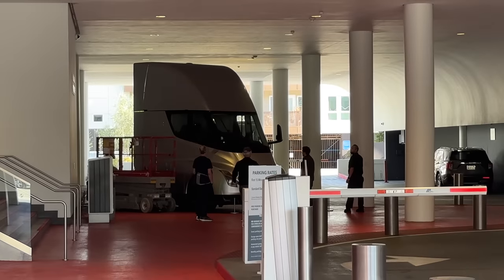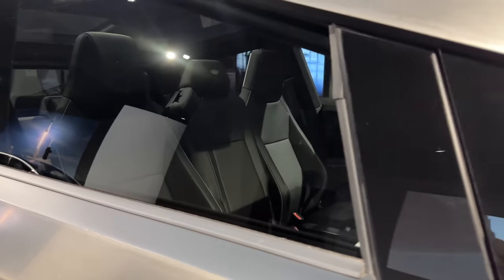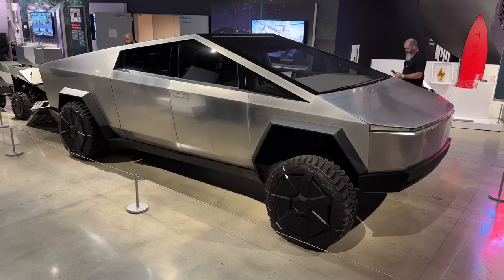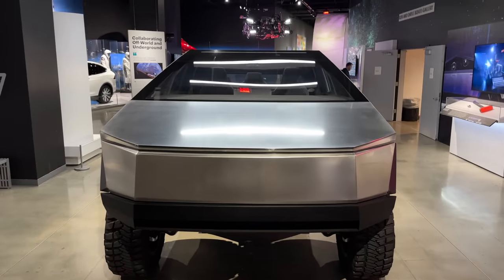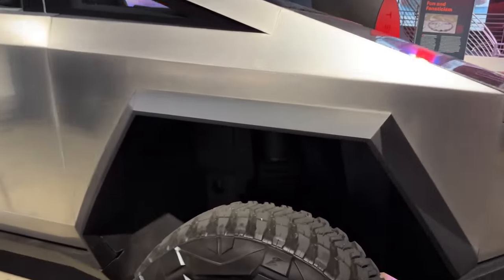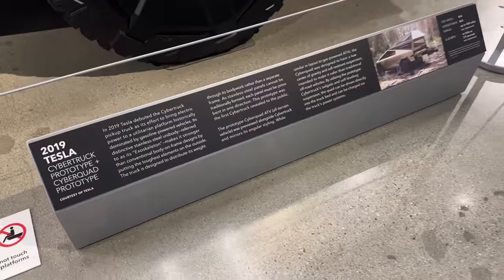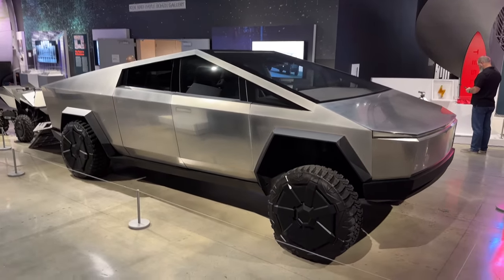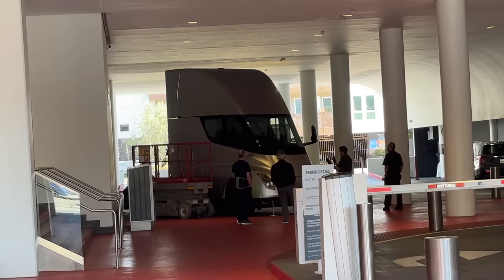A Second Look at the Tesla Cybertruck!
Cybertruck closer up and personal. I have some thoughts.